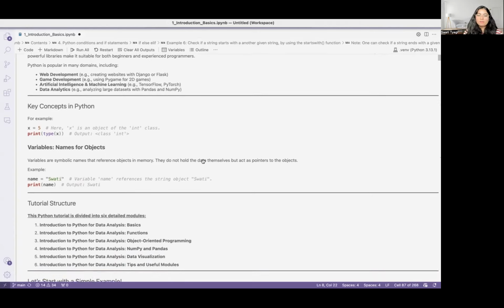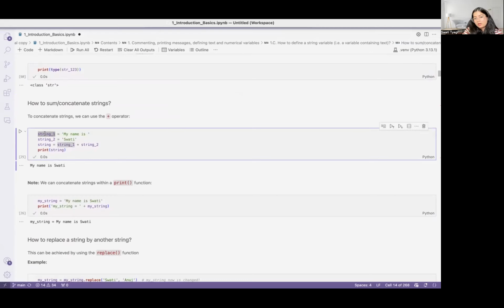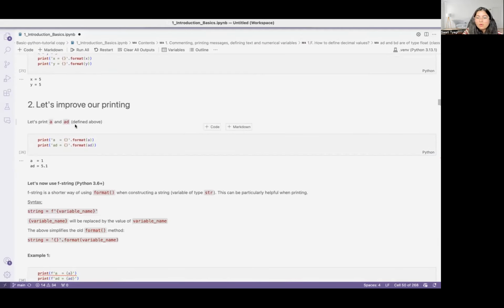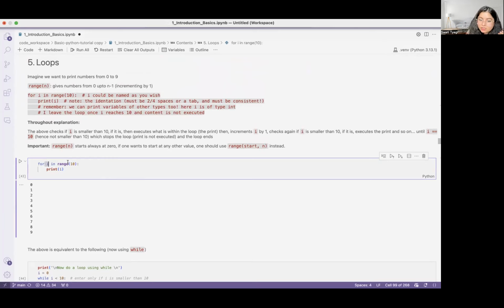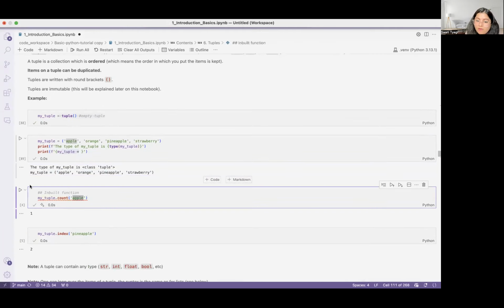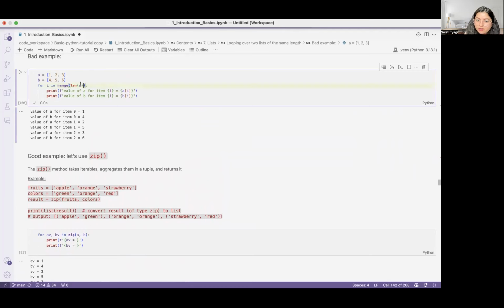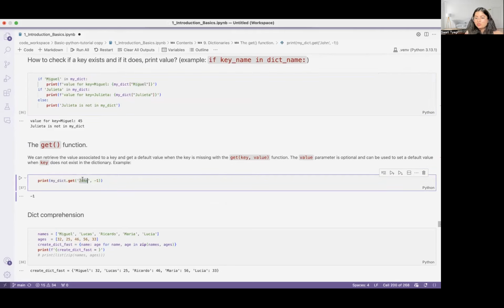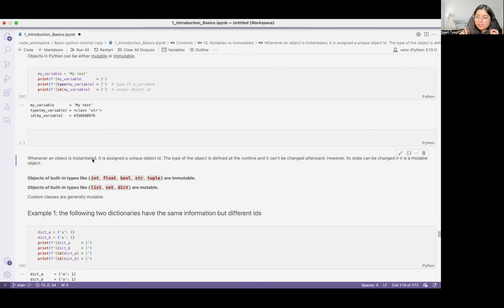Introduction to Python for Data Analysis: Basics